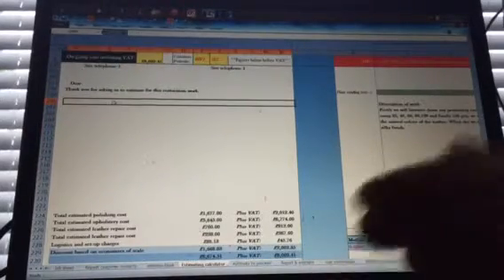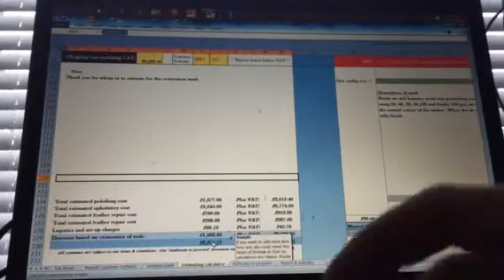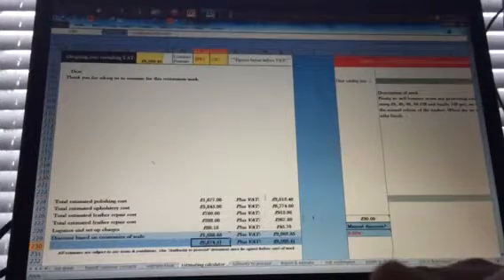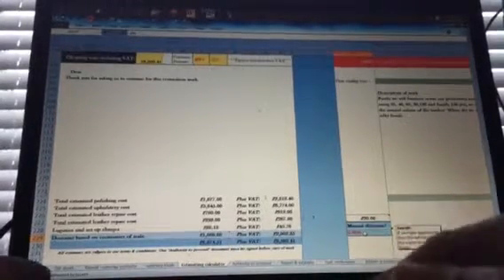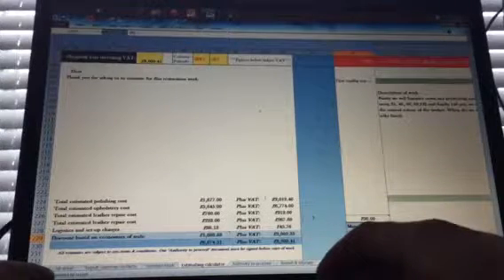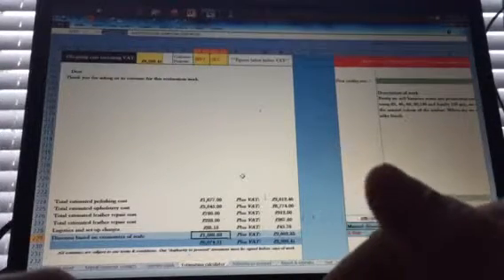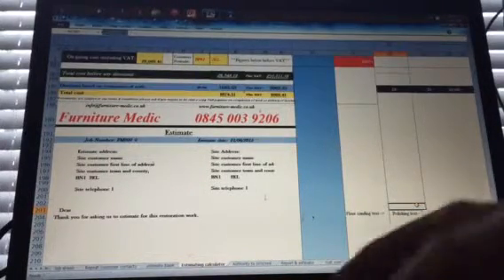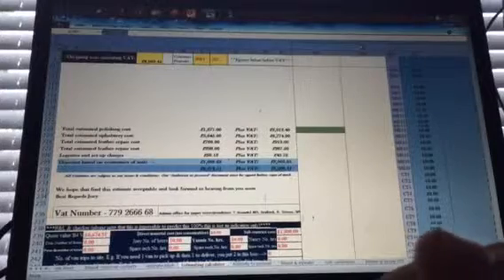Pricing calculator video 6